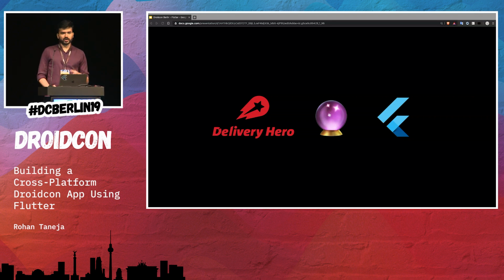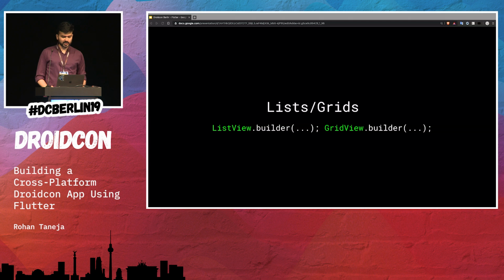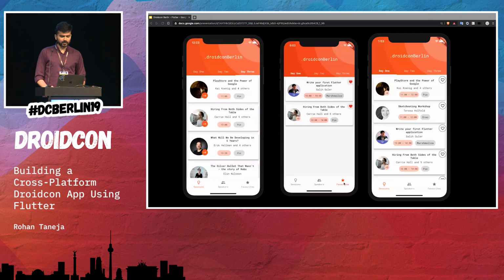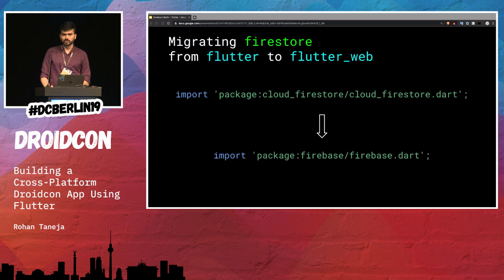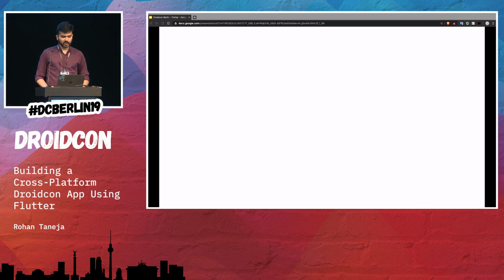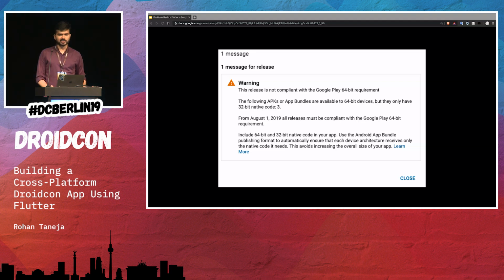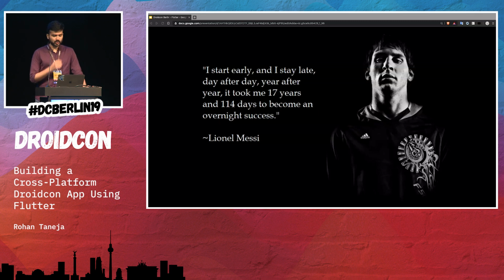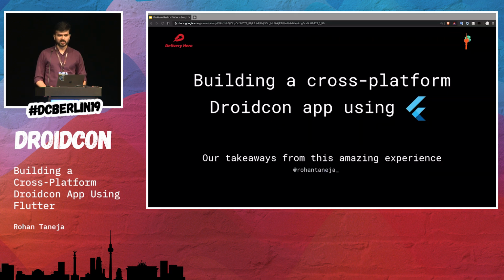Building a cross-platform DroidCon app using Flutter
Speakers: Rohan Taneja, Delivery Hero

One of Flutter's ideal use-cases is delivering high-quality apps for Android, iOS and beyond in a short span of time. In this talk, we share our experience about how we built the DroidCon Berlin App using Flutter for multiple platforms in less than 30 days and the lessons learned along the process.